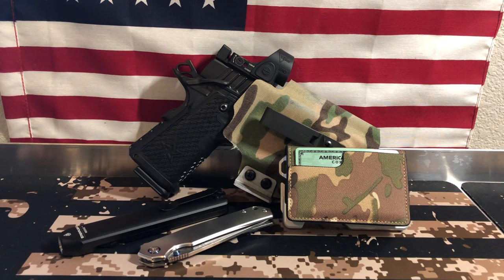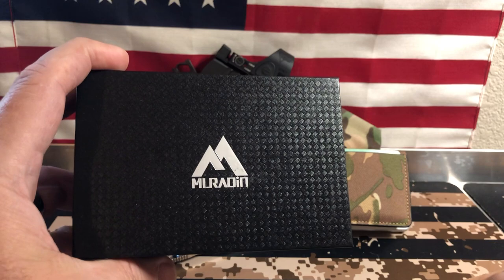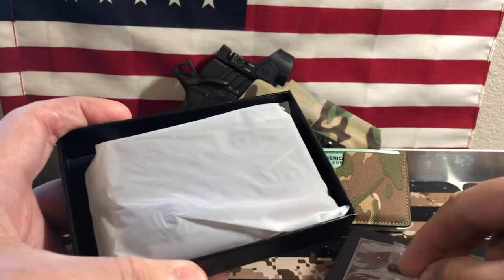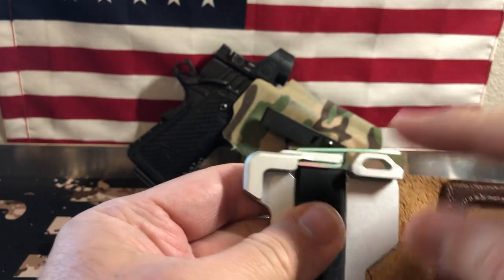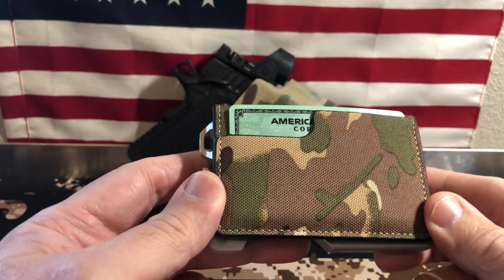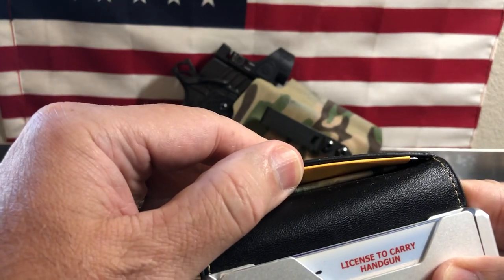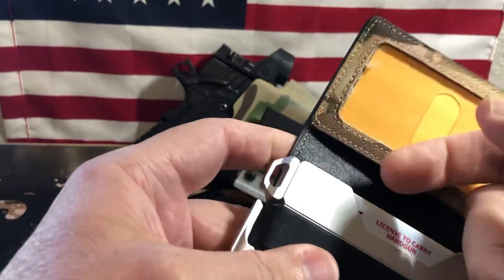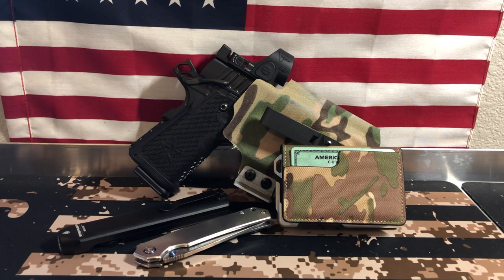EDC Wallet Perfection? 👀